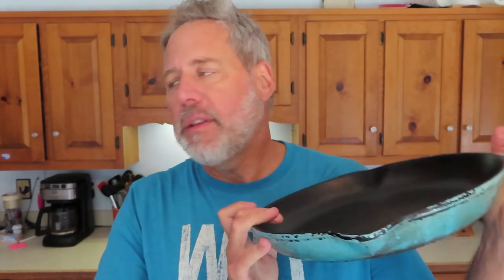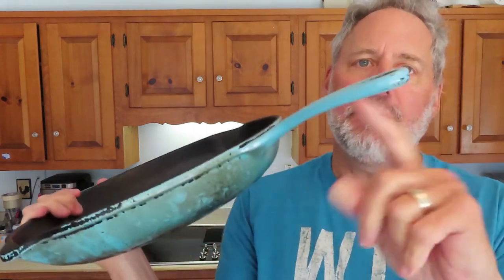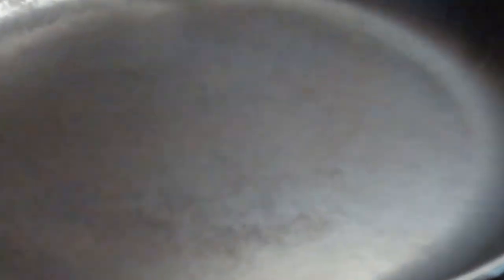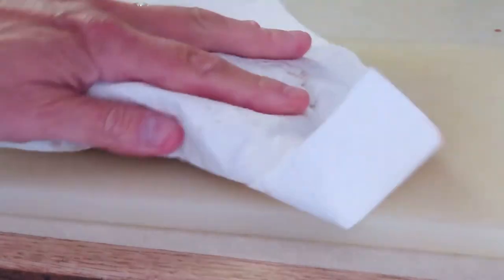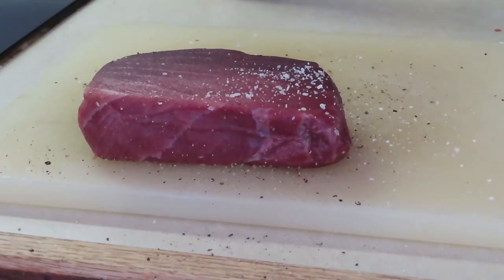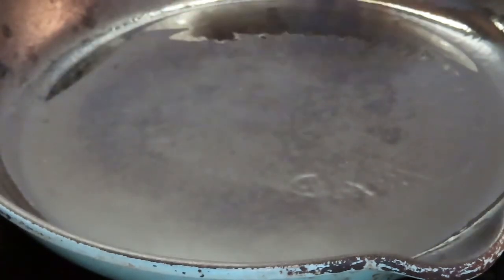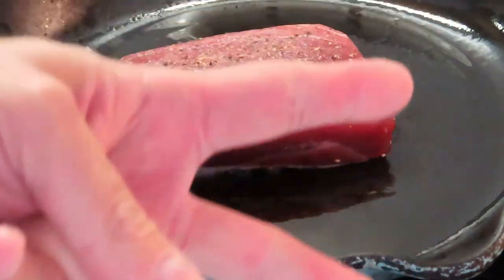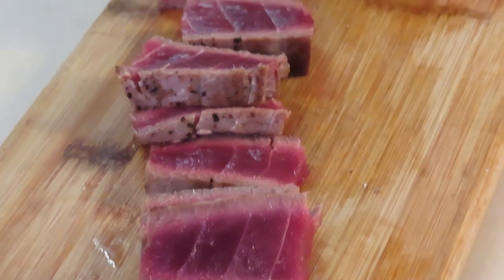Tuna and my Le Creuset Skillet// How to use and also a demo cook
Wondering on what to do with a cast iron skillet?

How about keeping it simple?  Fresh tuna!  4 minute cook.  Done!!!

Eat.Drink.Savor.